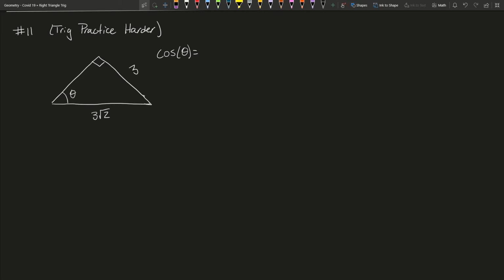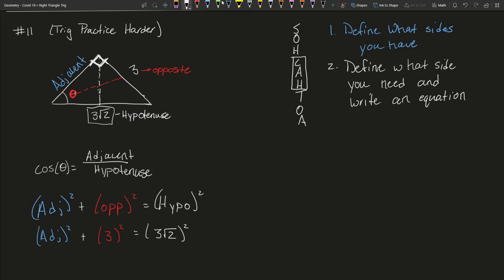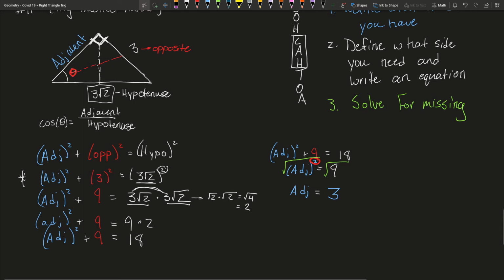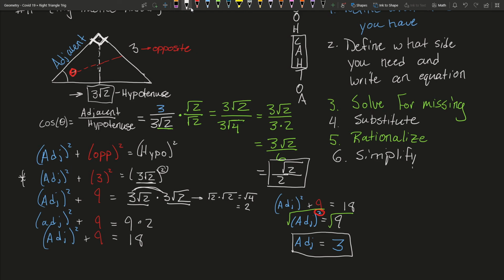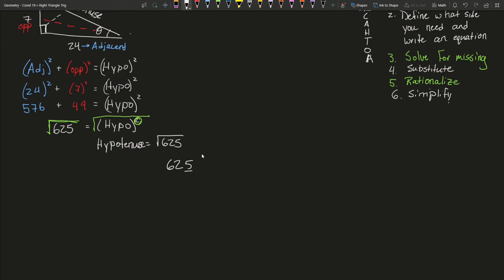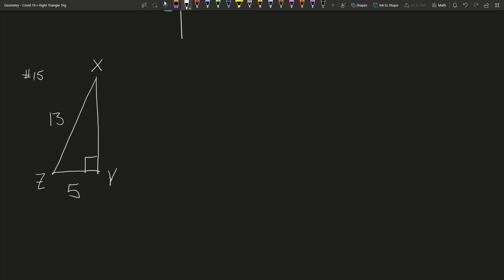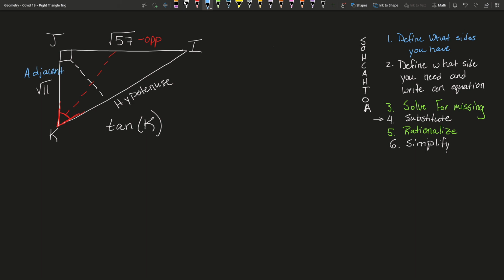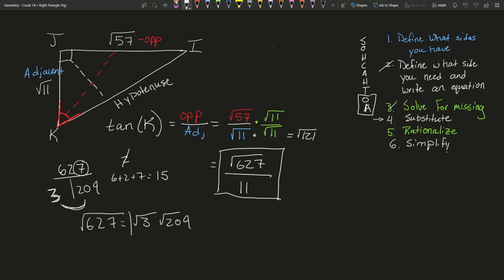3/31 - Geometry - Period 1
Go Over Homework/Questions
11-19 Odd Step By Step
Homework